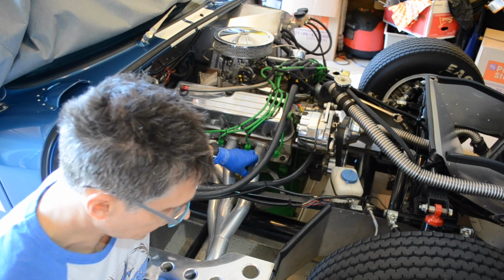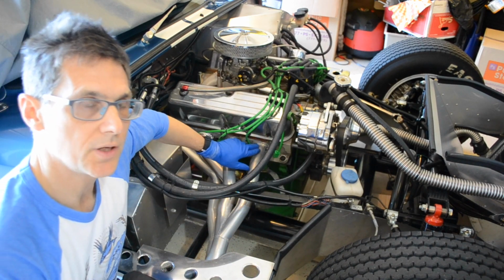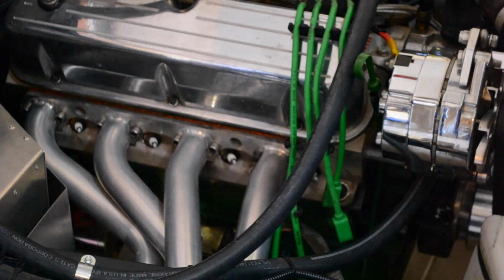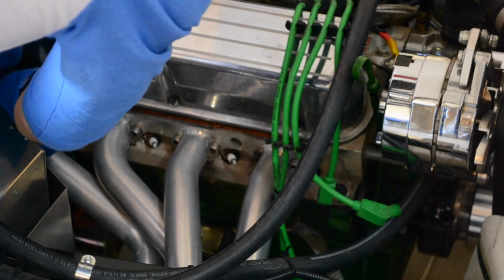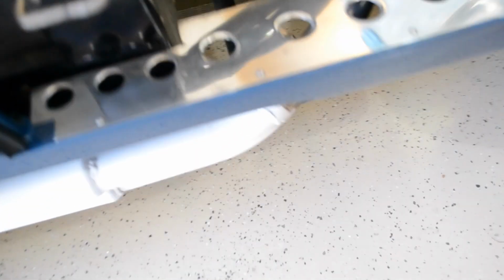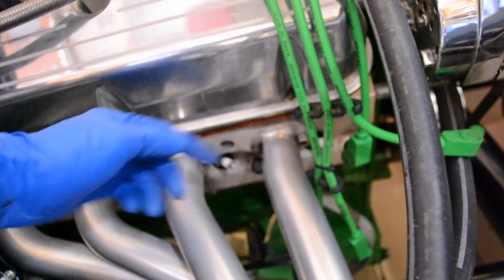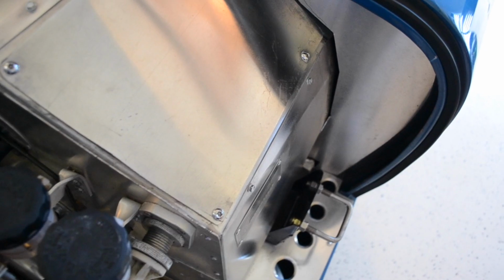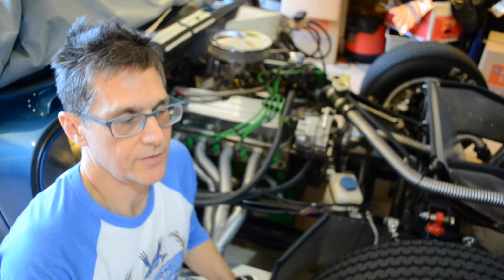Factory Five Discussion Series Part 1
I started this series on my personal channel a little while ago. More episodes of this coming on the WCSC channel soon. My next project is to do the interior of the coupe!

This video discusses the use of Permatex Ultra Copper RTV Gasket Maker on your exhaust headers and side pipe clamps, as well as the importance of checking header bolts periodically.